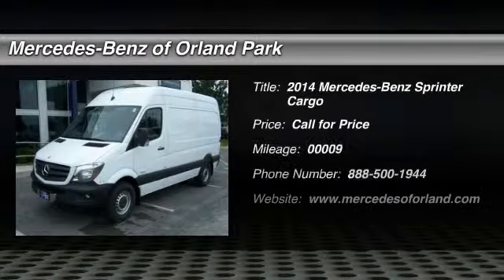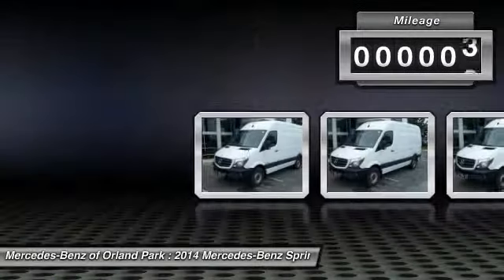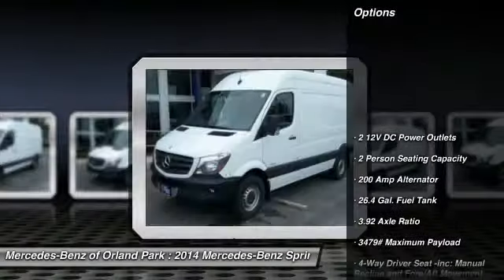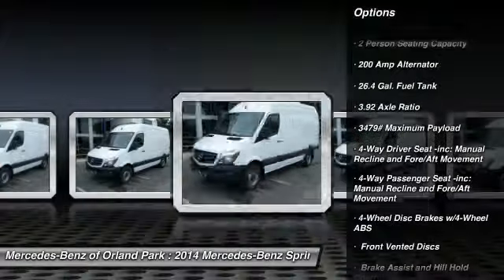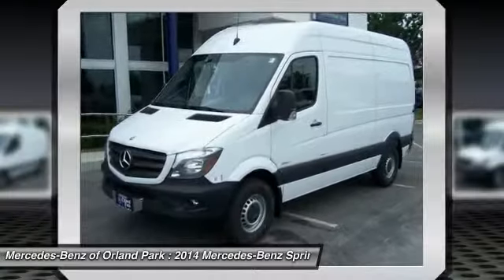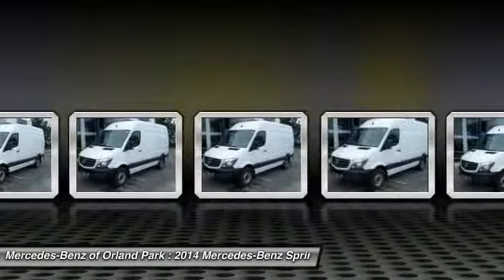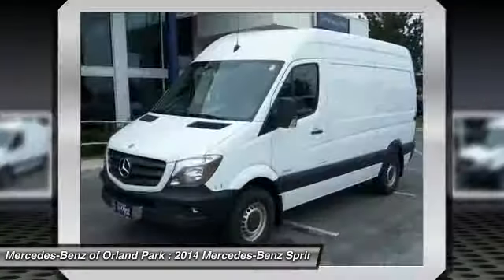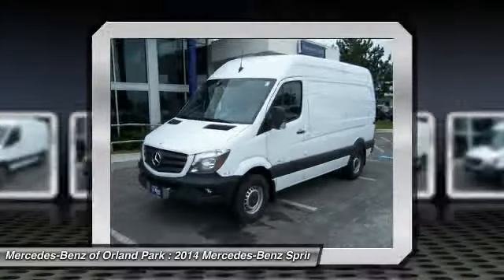2014 Mercedes-Benz Sprinter Cargo Orland Park IL CU1387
2014 Mercedes-Benz Sprinter Cargo 2500 144&quot;

8430 W. 159th Street

Don't miss this 2014 Mercedes-Benz Sprinter Cargo. It's equipped with Automatic transmission and features a Arctic White exterior. With 9 miles, You'll want to take this car home. Make a great choice today.